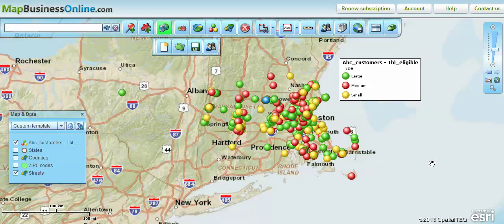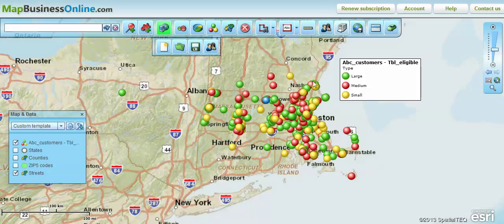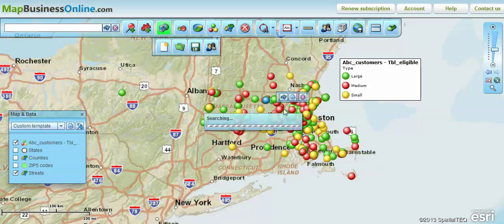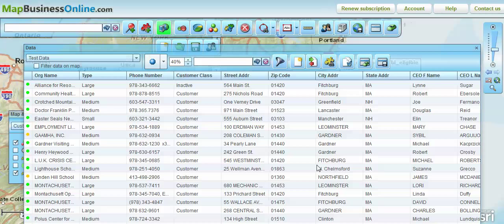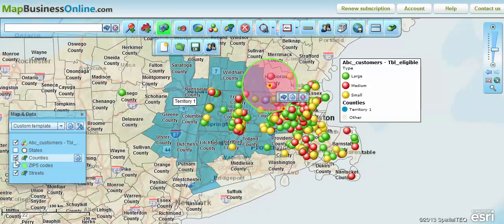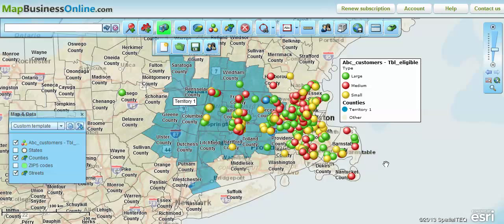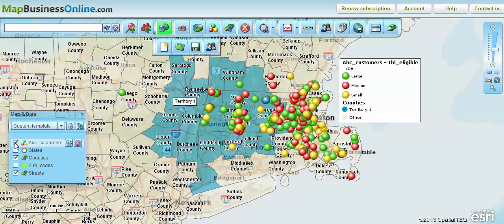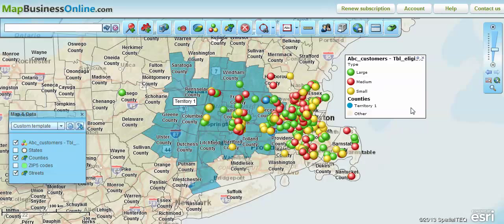Map Business Online - America's fastest growing online business mapping software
Introducing Map Business Online, a business data visualization tool; a sales territory design program; an easy-to-use and affordable mapping software .